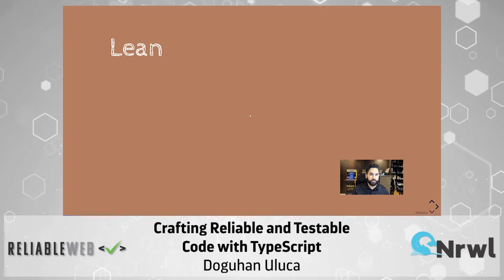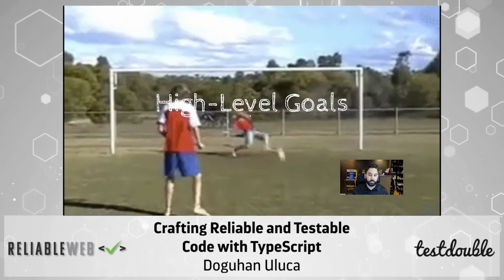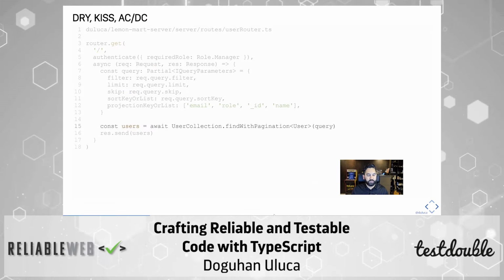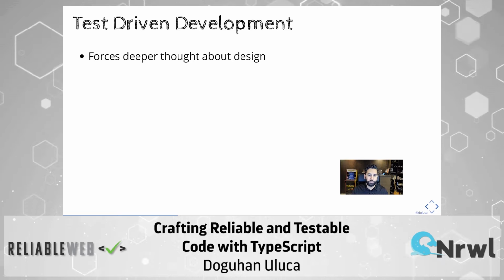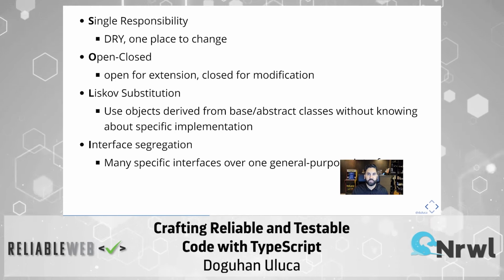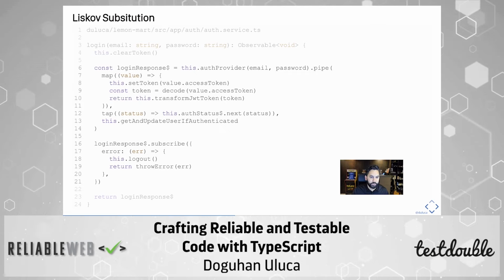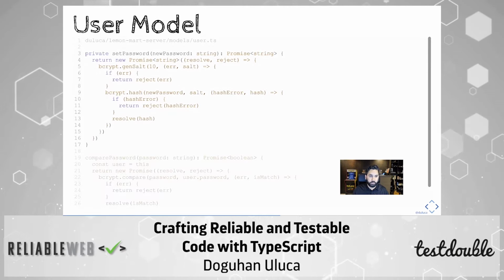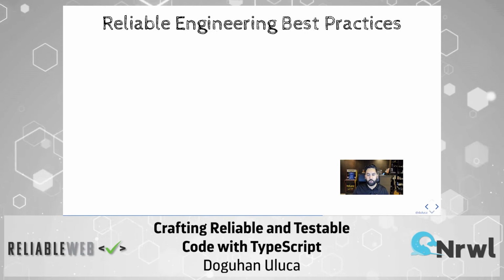Crafting Reliable and Testable Code with TypeScript | Doguhan Uluca | Reliable Web Summit 2021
I’ve delivered more than a dozen multi-million dollar solutions in .NET, Java, JavaScript, and TypeScript on mobile and web platforms. No matter what your technology stack is, the key principles of how you deliver reliable and scalable solutions remains similar. TypeScript emerges as a flexible and powerful tool to allow application of Agile Engineering Best practices to deliver testable, reliable, and scalable code bases both in the front-end and the back-end. I’ll show how you can implement SOLID practices, OOP principals, avoid over-engineering, and write testable code with TypeScript.